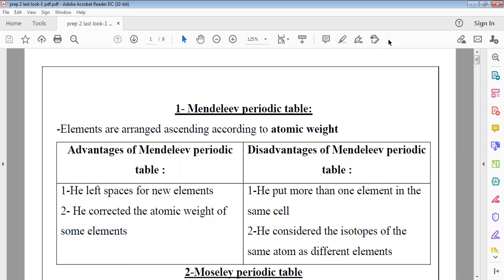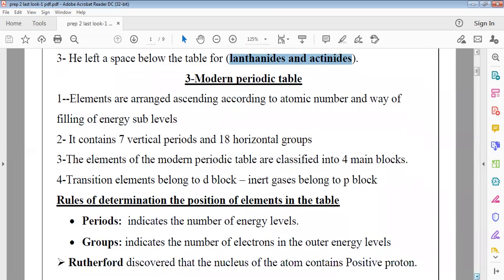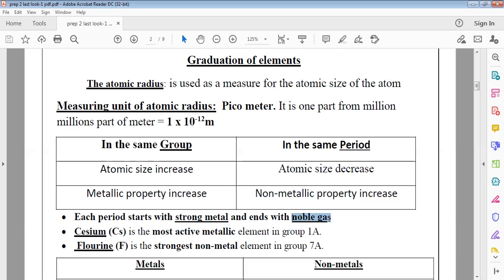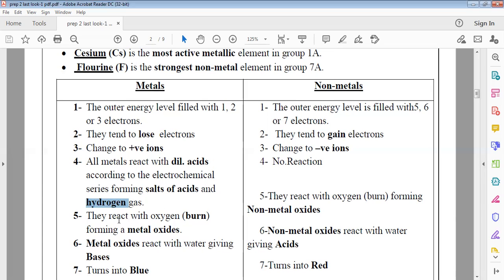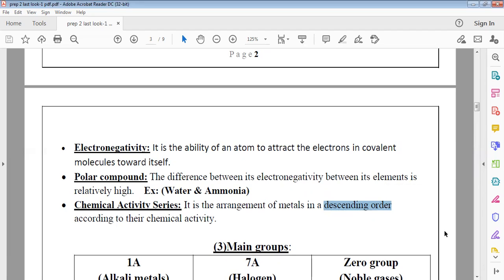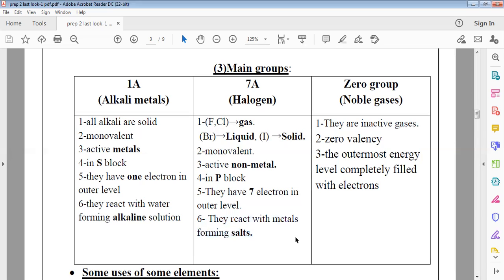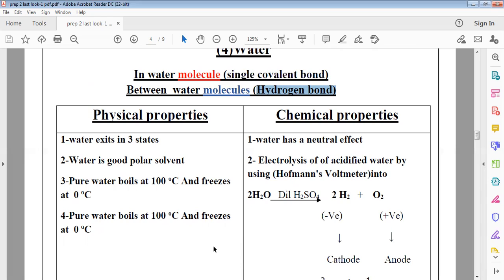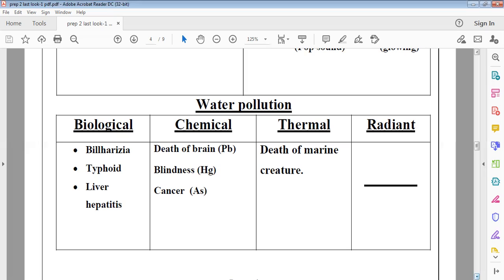Science revision Prep.2 unit one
Science Final revision Prep.2 first Term 2020/2021